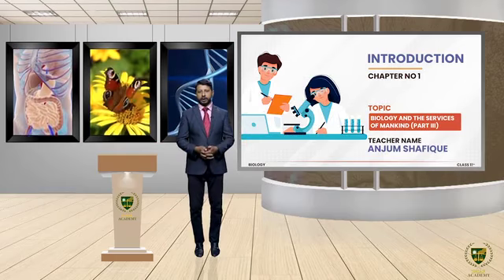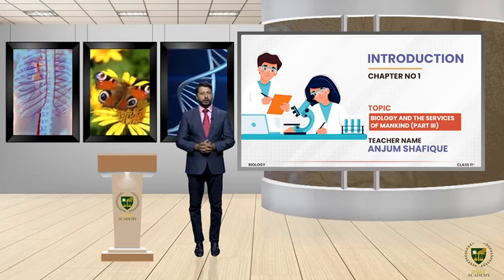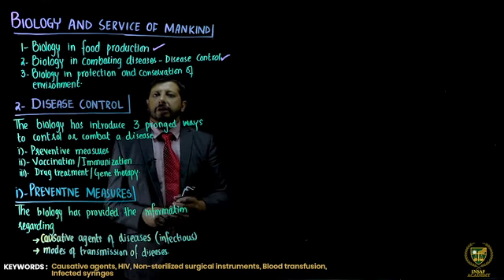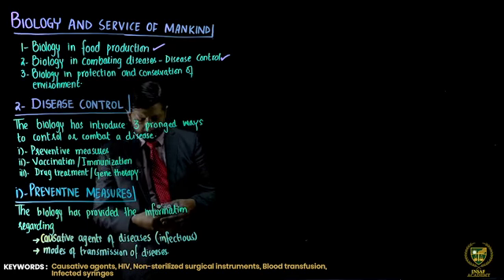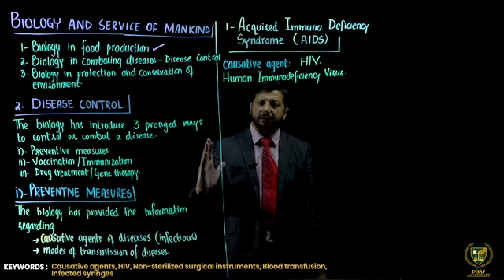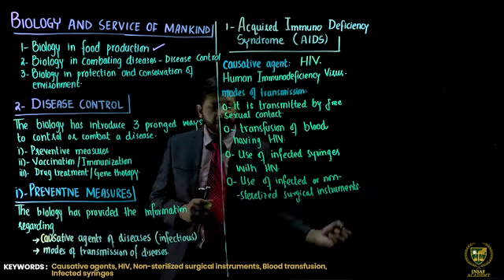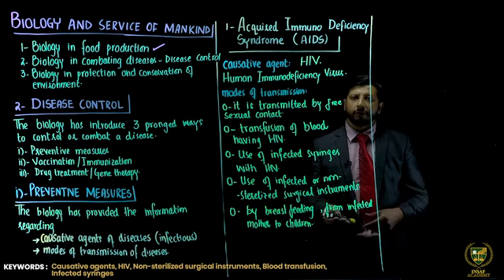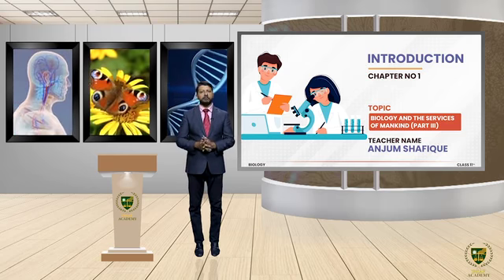1.16 Biology and service of mankind {part III Introduction to Biology Biology 11th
Welcome to Insaf Academy

Particulars of this Lecture
Class - 11th
Subject - Biology
Chapter - 1st
Biology and service of mankind
Disease control AIDS